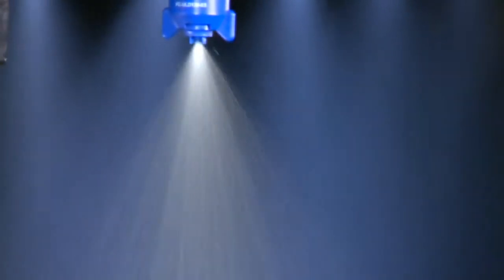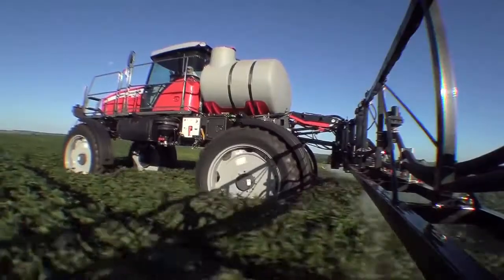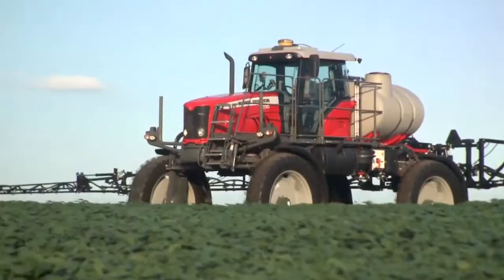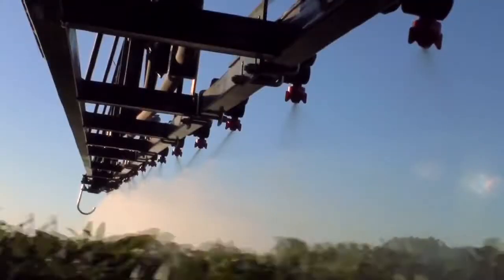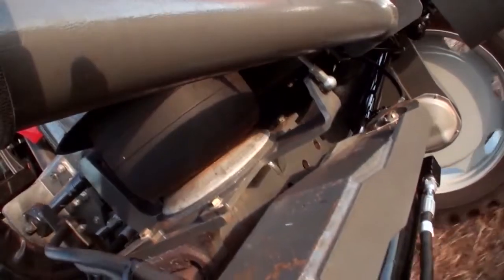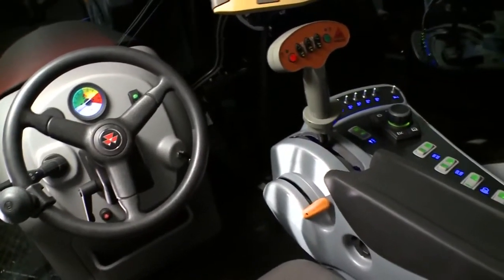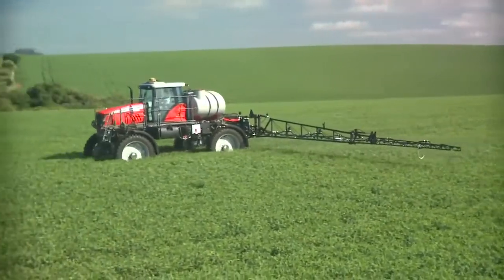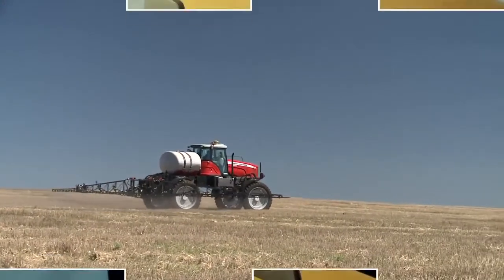Sprayer MF 9030 ENGLISH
Vídeo de apresentação do pulverizador MF 9030 narrado em inglês.